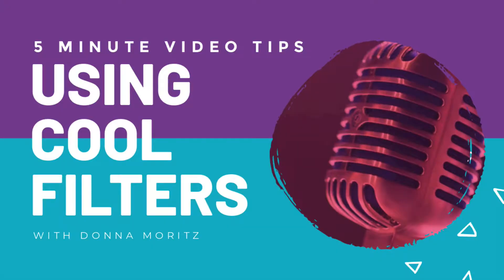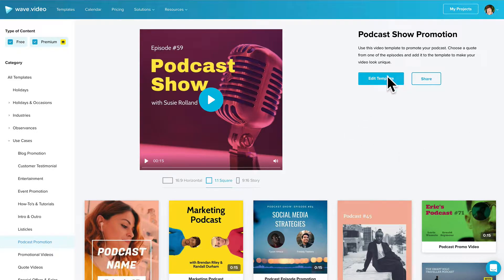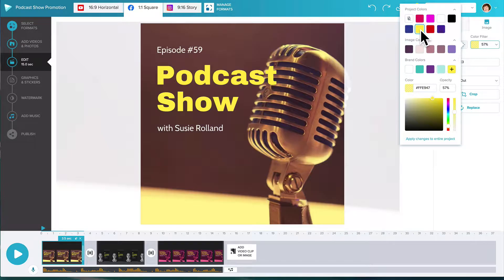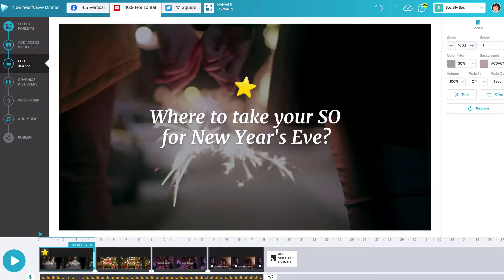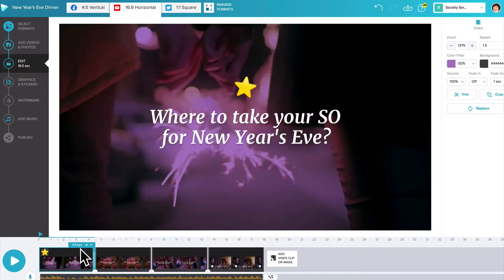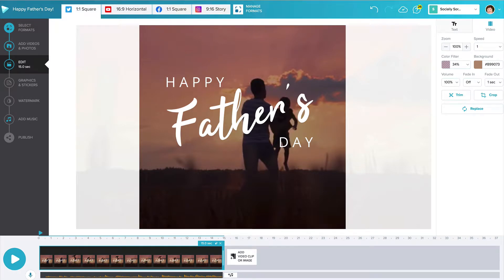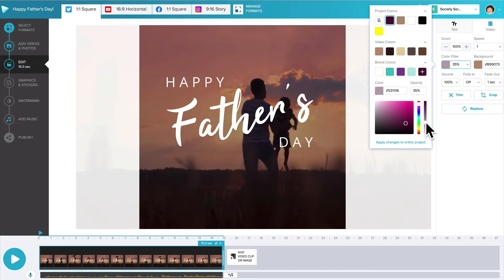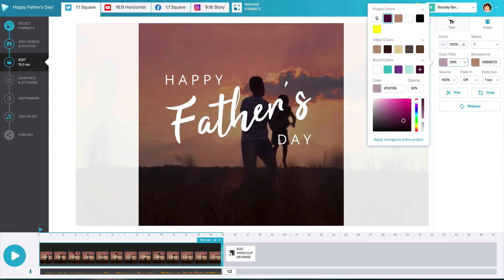How to Create Cool Video Filter Effects - 5 Minute Video Tips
Want to make your videos stand out with cool Video Filter effects? In this video I'll show you how to easily and quickly add fun video filter effects to your videos to result in eye-catching results. This is part of a series (playlist) of 5-minute quick video tips.

Are you a video editing beginner? Use these 5 minute video tips to up your video editing game. In this series I use Wave.video to show you how you can add quick, easy video editing effects to your videos to take them to a pro-level, even if you're a beginner. And of course, you can apply these tips to any video editing tool.

▶ LINKS ◀

- for tools, tips, offers and training on how to use visual content to get more traffic, shares and sales in your business.

CHANNEL DISCLOSURE:  I only recommend tools and services that I use and love in my own business.